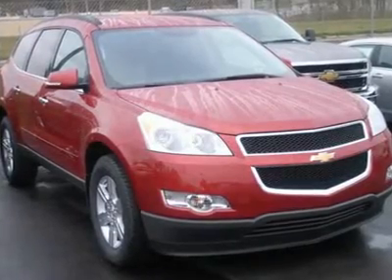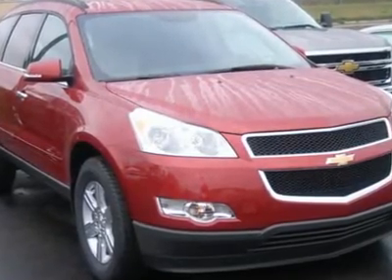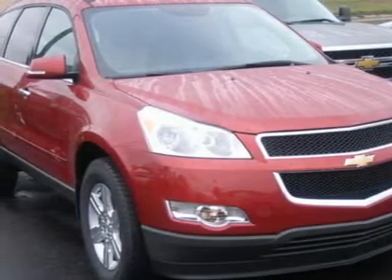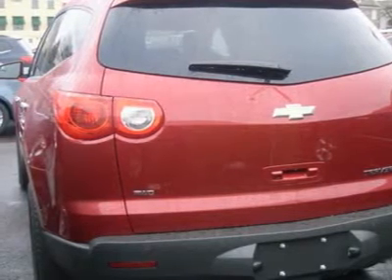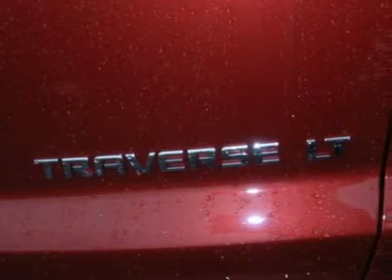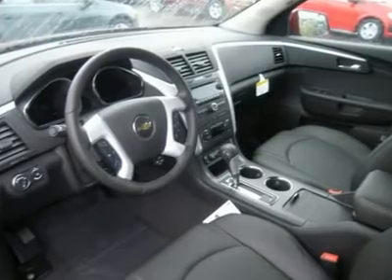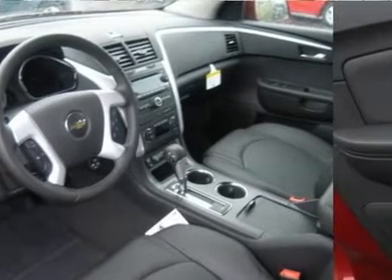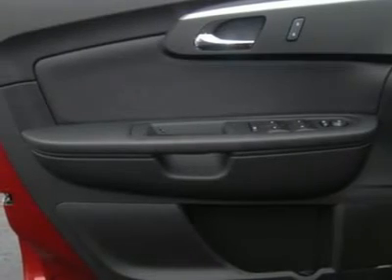2012 CHEVROLET TRAVERSE Danville, PA 43346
2012 CHEVROLET TRAVERSE Danville, PA
Stock #43346

Hawkins Chevrolet
435 Mill Street